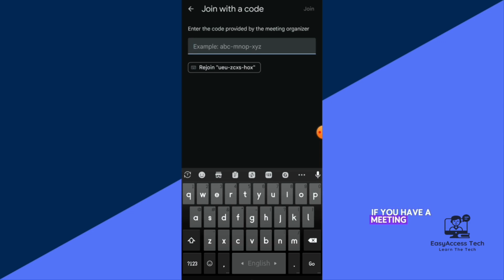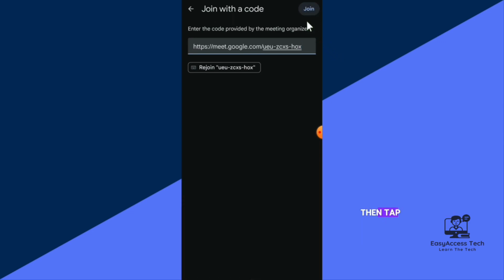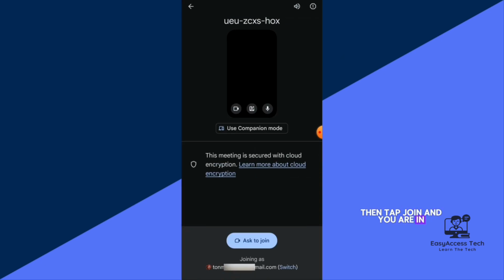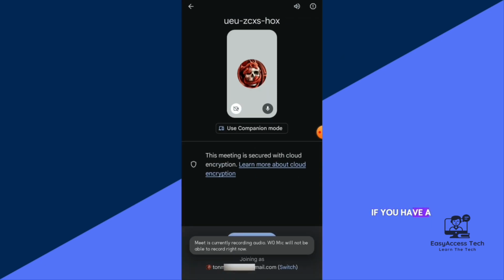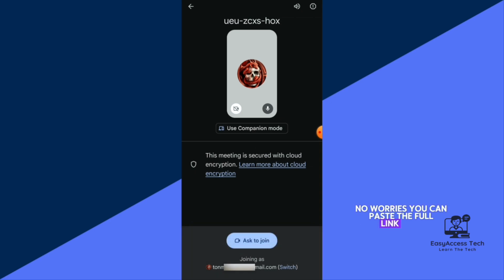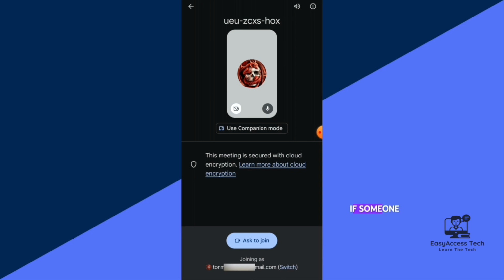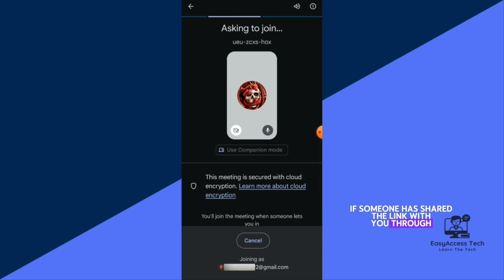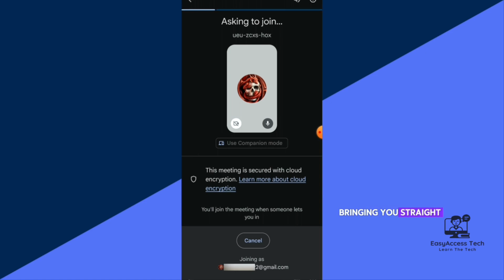How to Join a Meeting Using a Code or Link in Google Meet App - Easy Guide